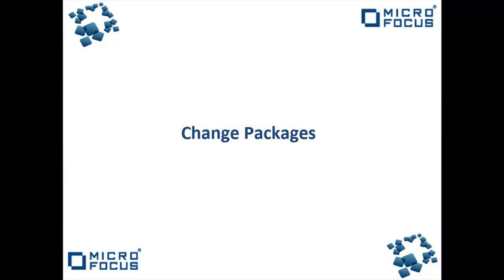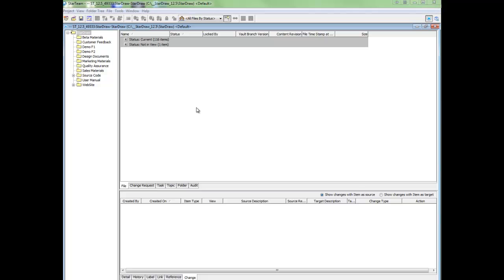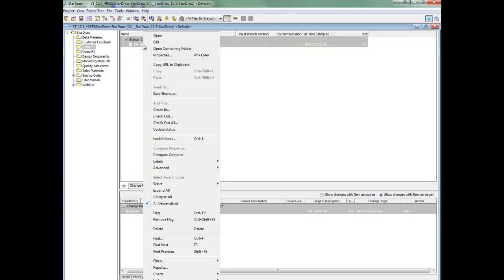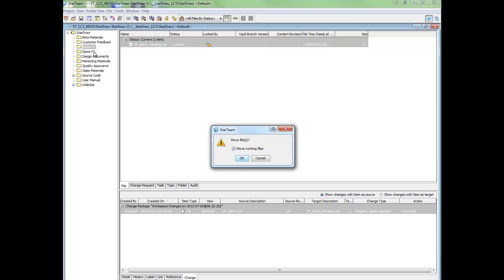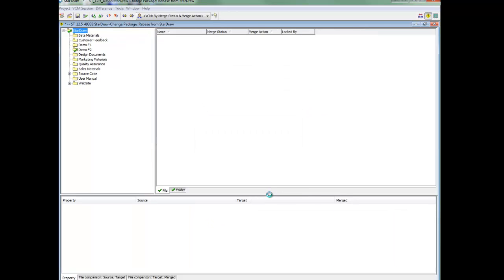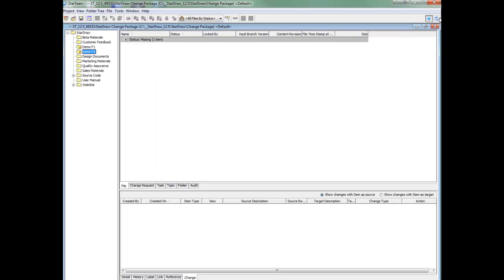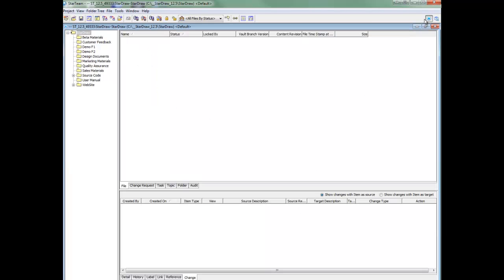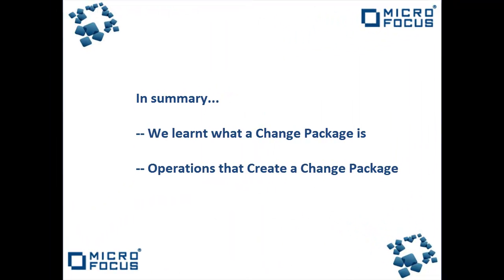Borland StarTeam - An introduction to Change Packages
This introduction discusses the benefits of Change Packages in Borland StarTeam and demonstrates operations that create Change Packages.